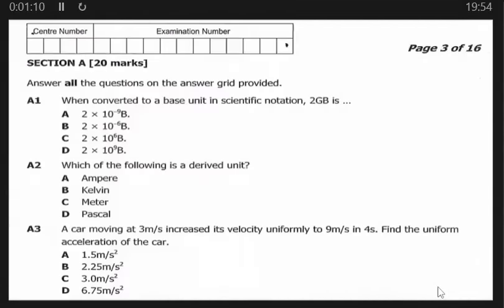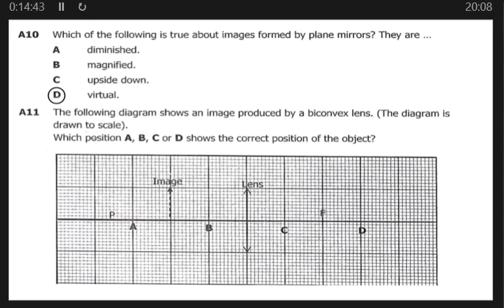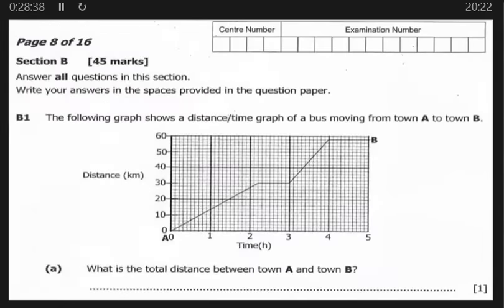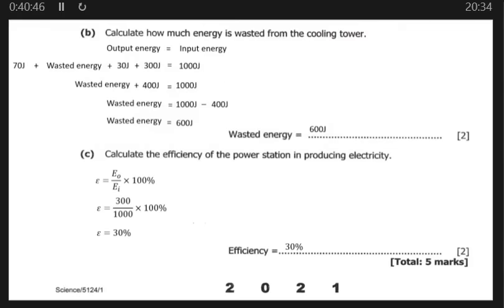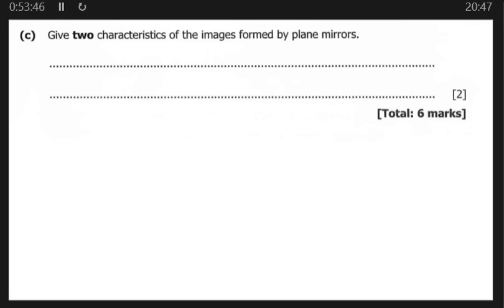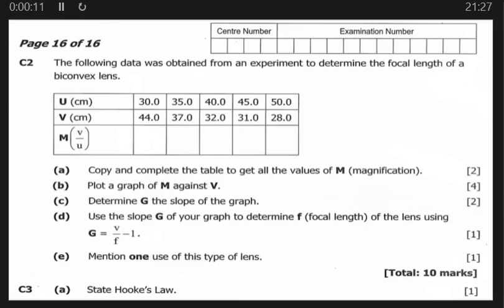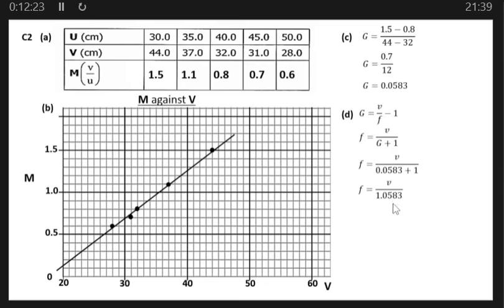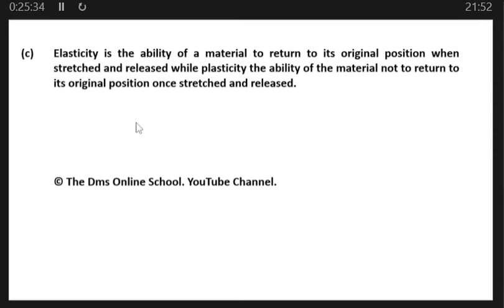ECZ SCIENCE PAPER 1 2021 INTERNALS || ECZ PAST PAPERS FOR GRADE 12.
In this video, am going to revise with you the full paper for science paper 1 2021 internals for ecz past papers grade 12. Science past papers revision series.
Number one recommendation book for those taking the learning of physics to another level (A level physics). This link below takes you to amazon.
A Level Physics Fourth Edition 4th Edition

ecz science paper 2 2021

ecz science paper #1 #2021

ecz science paper 2

ecz science paper 1

ecz 2021 science,

ecz past papers grade 12

ecz science paper

ecz science paper 1 2021 internals,

gce science paper 1 2021,

grade 12 science paper 1 for gce,

ecz grade 12,

ecz grade 12 past papers,

ecz grade 12 past papers 2021,

ecz materials grade 12 past papers,

ecz past papers grade 12 science,

ecz past papers grade 12 with answers

grade 12 science past papers,

ecz,ecz past papers,ecz past papers grade 12,ecz 2021